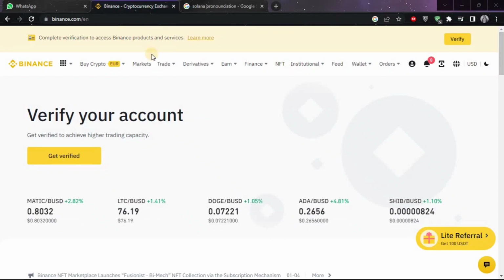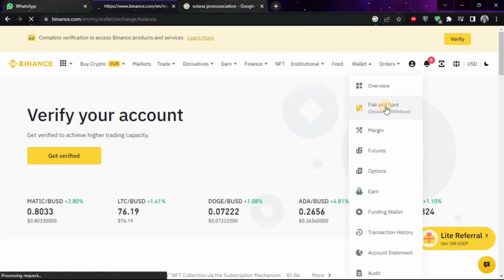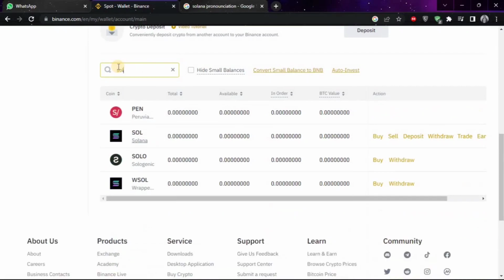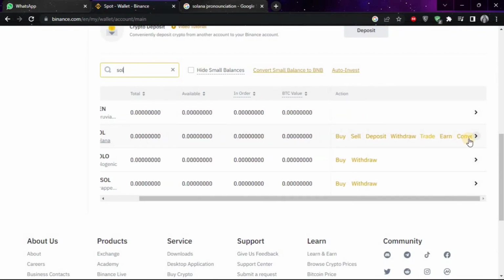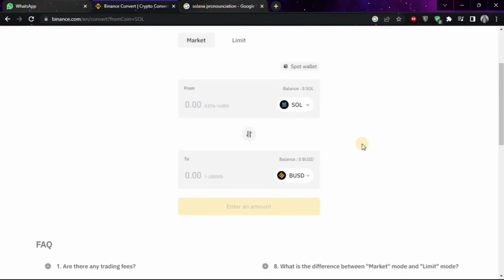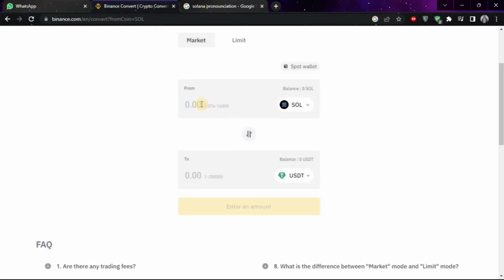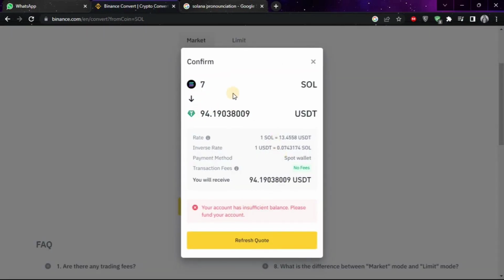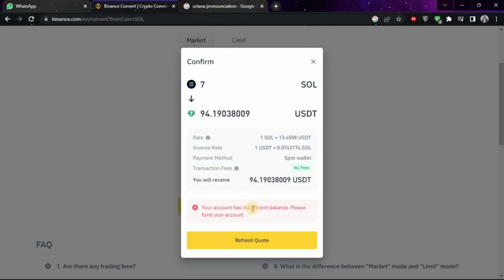How To Convert SOL To USDT in Binance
This video shows you How To Convert SOL To USDT Easily! Watch this Video till the end to learn How To Convert SOL To USDT in Binance.

Were you able to figure out How To Convert SOL To USDT in Binance on the Phone? Share this with your friends who want To Convert SOL To USDT in Binance.

Problem Solved in this Video-:

convert SOL to USDT in binance
binance
binance tutorial
crypto
solana exchange
solana to usdt
binance exchange

What Do you Think of How To Convert SOL To USDT in Binance on Mobile?